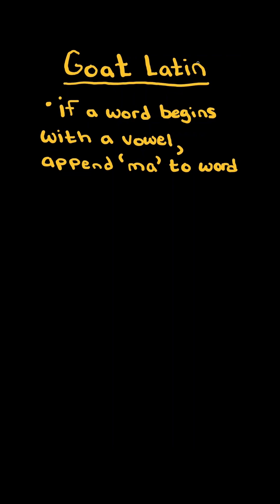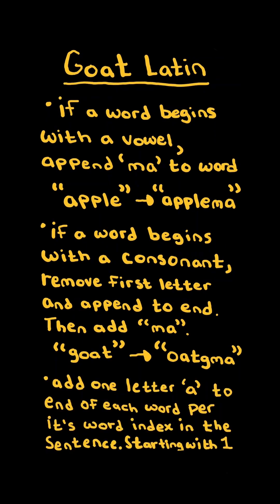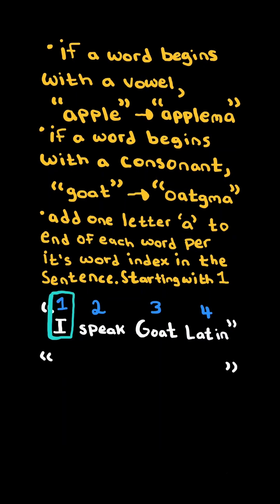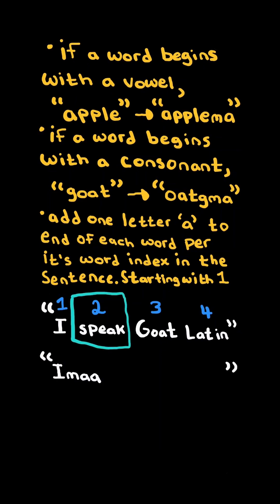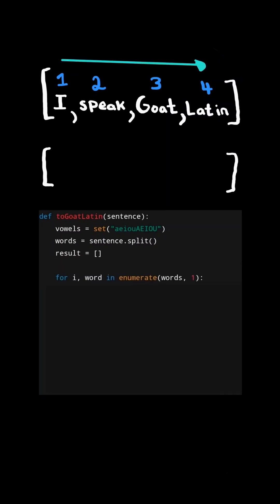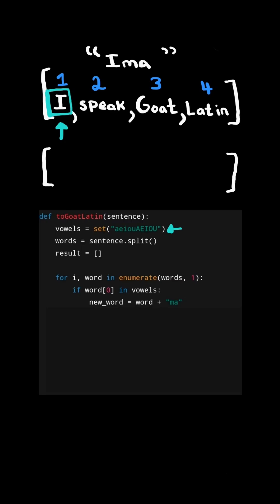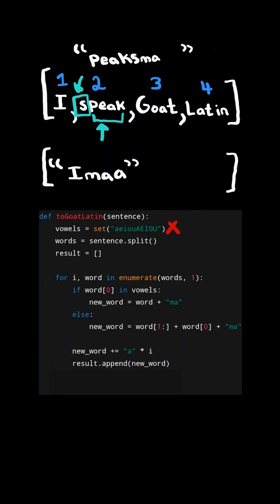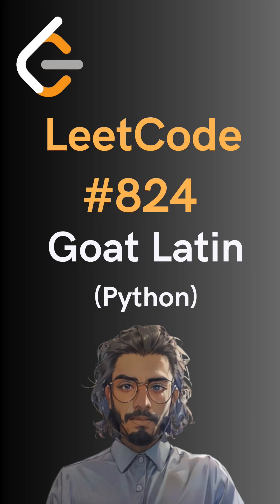LeetCode#824 Goat Latin - Python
Solving LeetCode problem #824 Goat Latin in Python